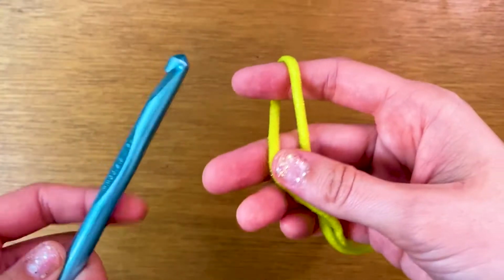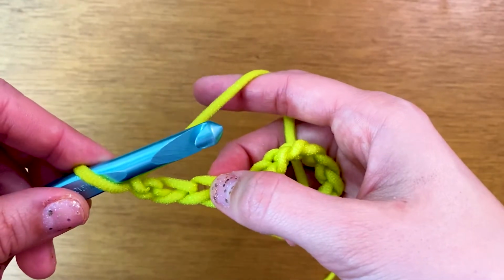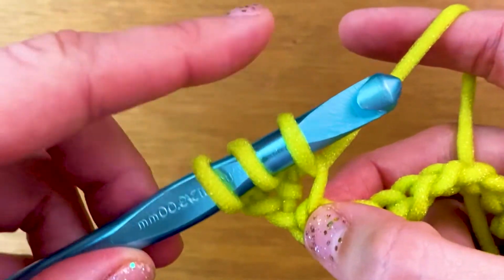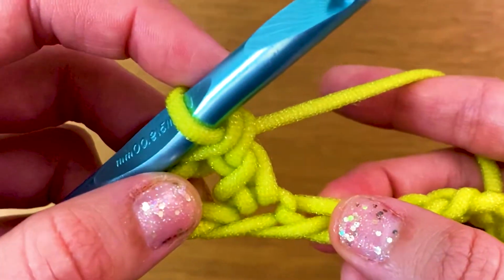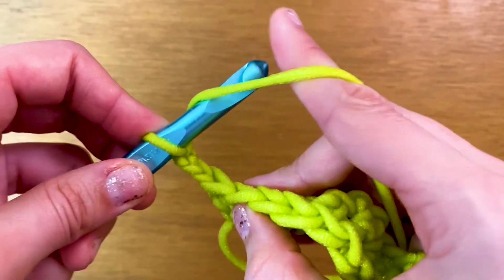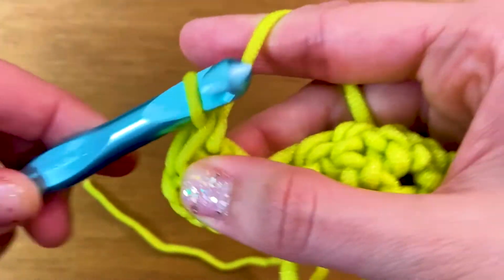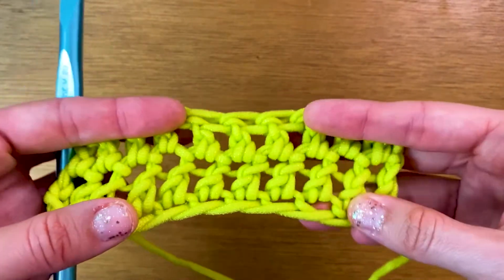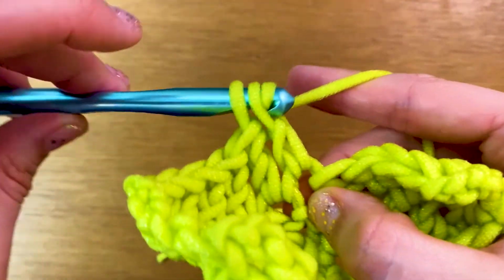LEFT HANDED: How to Crochet the Double Crochet Stitch! Easy crochet for absolute beginners!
*Left handed edit for all of you cool left handed kids out there!*

The double crochet stitch is one of the last basic stitches I'll be going over in this series, but MAN is it crucial to learn, especially if you want to learn crochet lace patterns or make some quick scarves or granny squares.

If you're VERY new to crocheting, you might find it useful to review the previous videos in this series.  Have fun, and let me know how I can make these videos better or what you'd like to learn next! Love you guys!